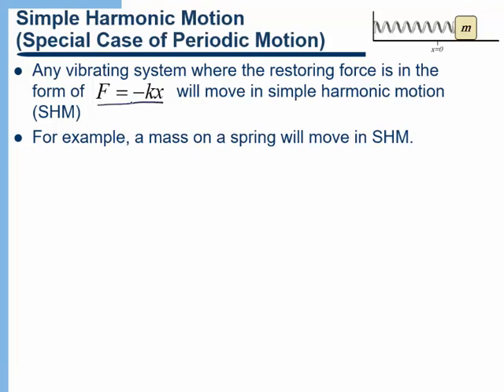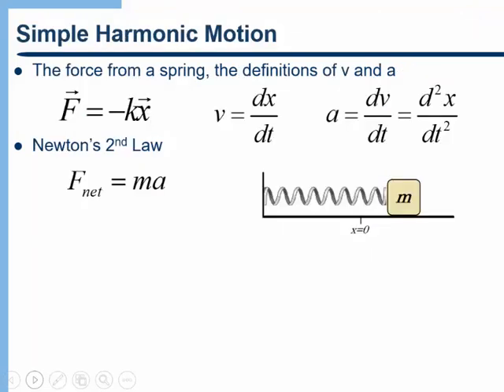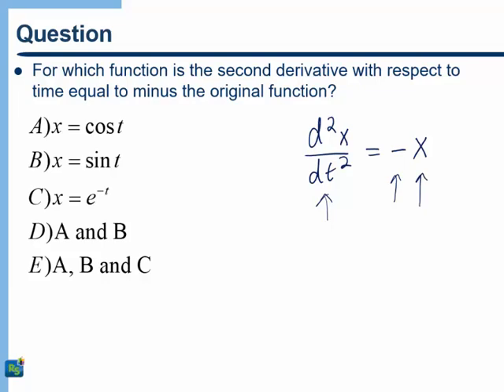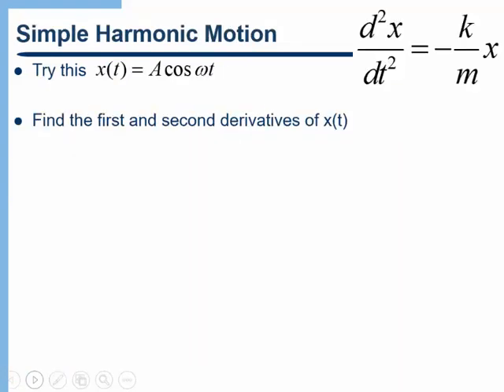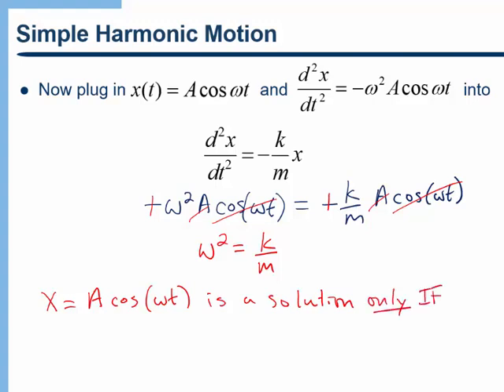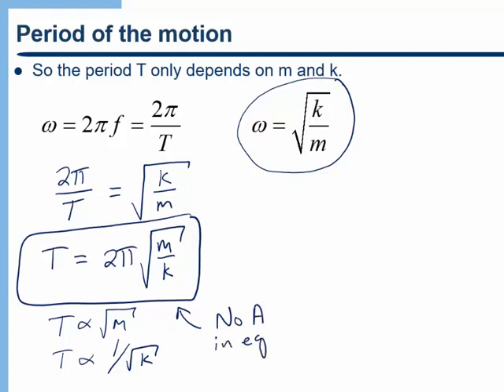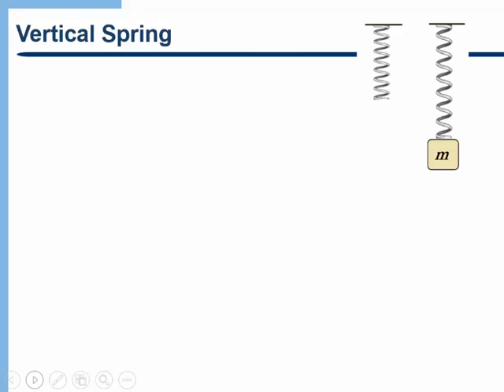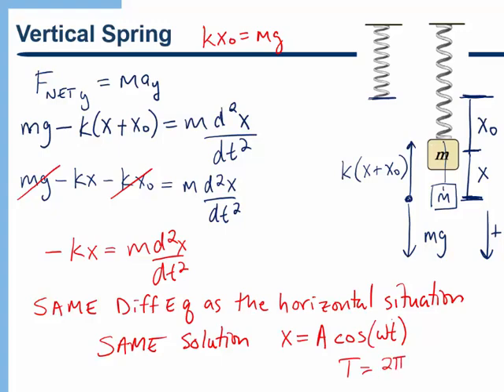Oscillatory Motion - Simple Harmonic Motion